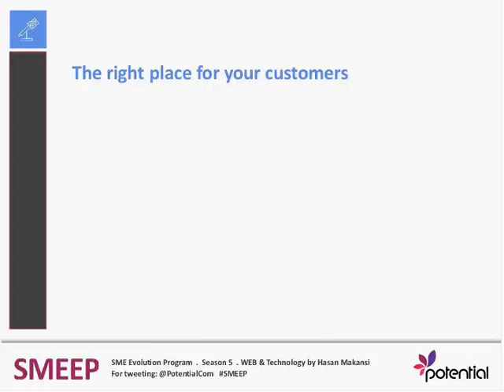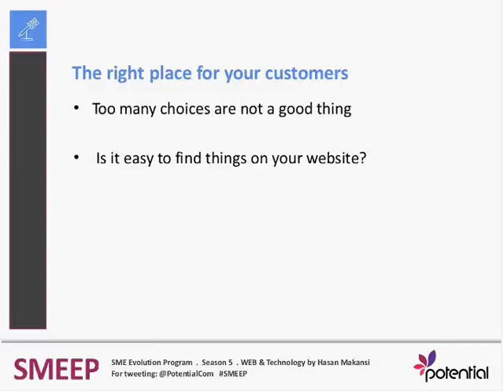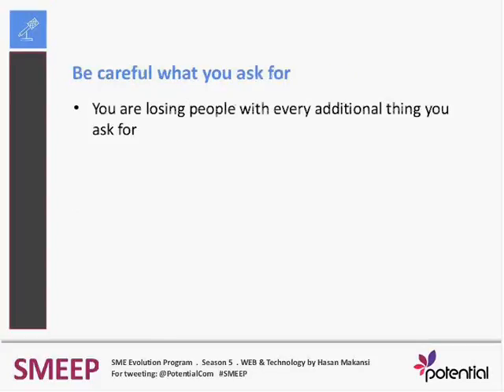Your Website should be the right place for your customers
This video gives some tips for the website to be the right place for customers.